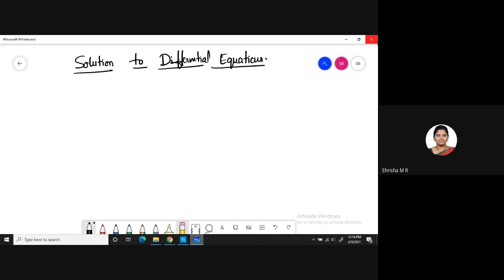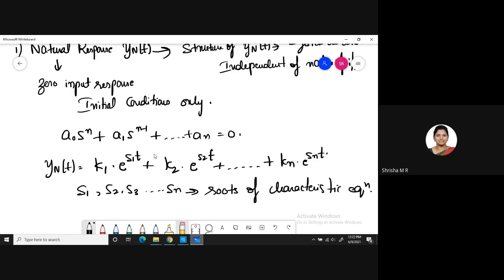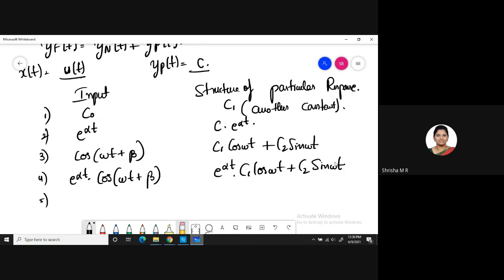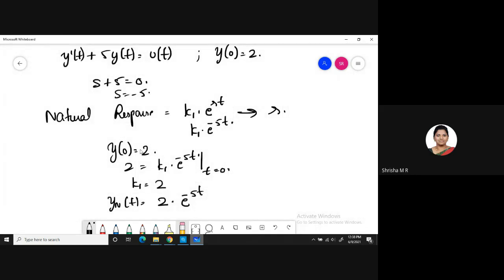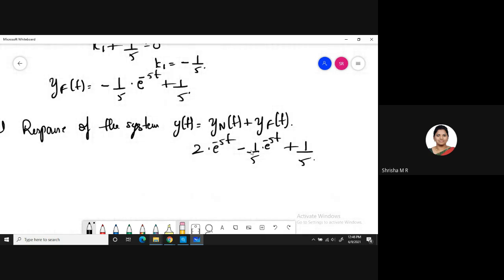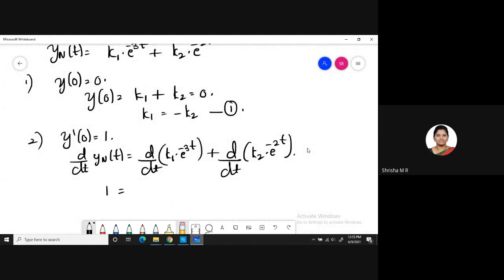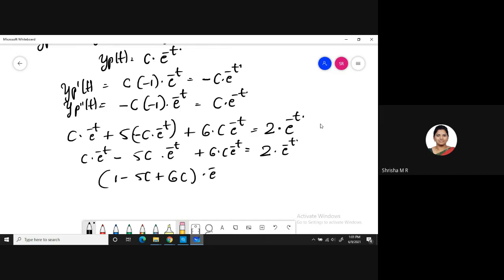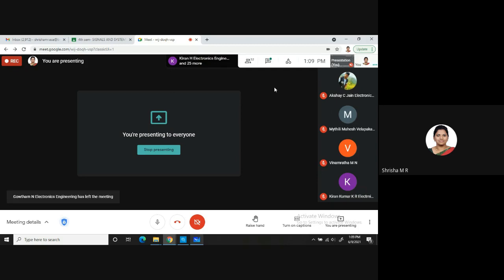Solution of differential equations